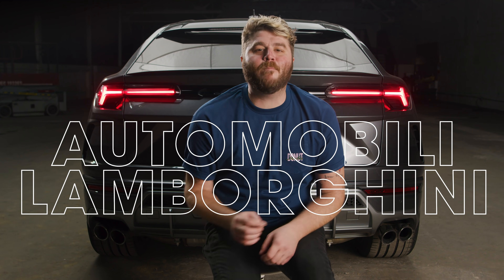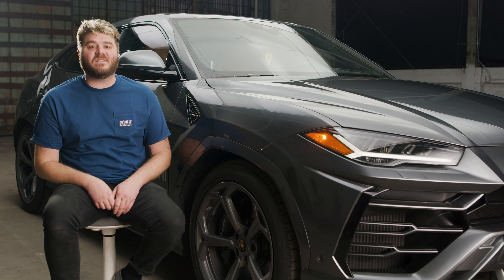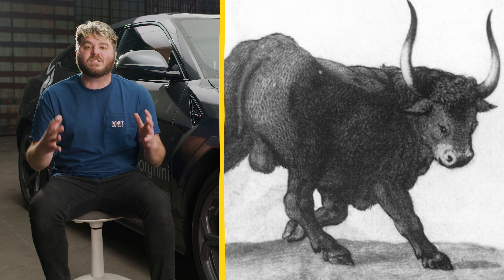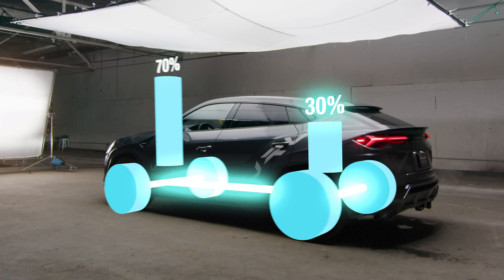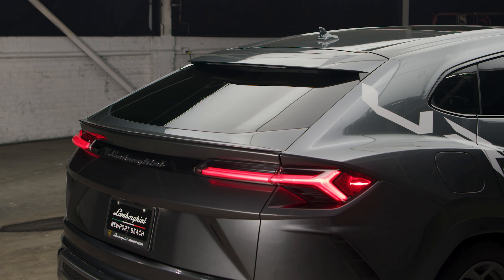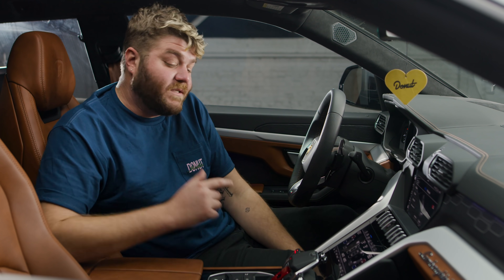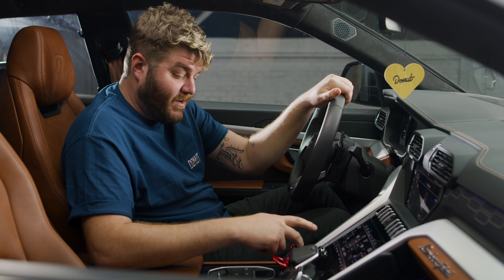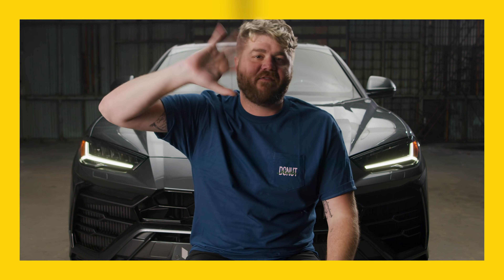URUS: Lamborghini's 195MPH $200K SUV - Everything Inside & Out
The Lamborghini Urus is Lambo's first mass-market SUV. So how's it stack up?

Go Bumper 2 Bumper, front splitter to exhaust, with ya boi James Pumphrey. Up to Speed is still on Thursday, but B2B is every Tuesday.

Credits:
Host: James Pumphrey - @jamespumphrey
Creative Director: Jesse Wood
Producer: Kristina Nikolic
Executive Producer: Josh Mattingly
Director of Photography: Loren Haleston
Gaffer: Mitchell Anderson
Key Grip: Trent Turner
Writers: Nolan Sykes
Editors: Max Maddox
Zach Redpath
Spencer Agnew

Thanks to Lamborghini Newport Beach for hooking us up with the Urus!